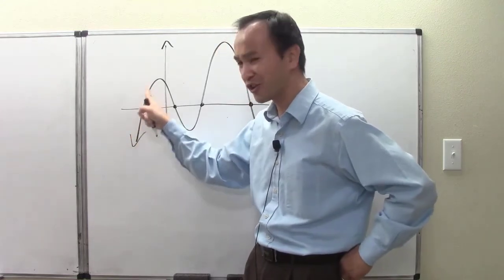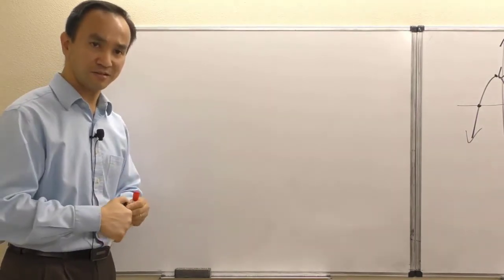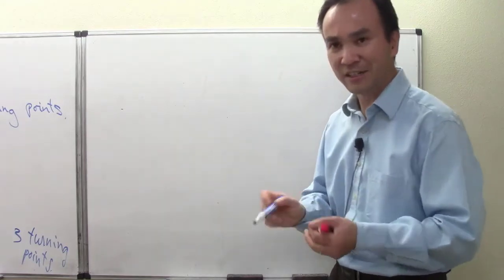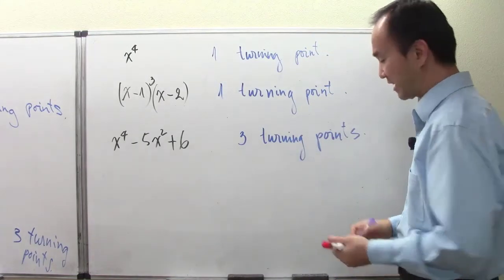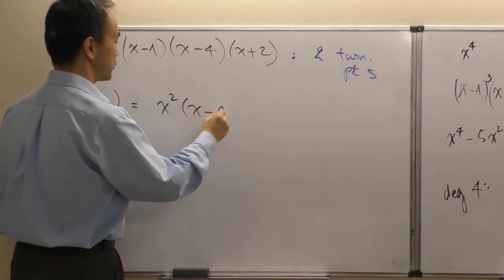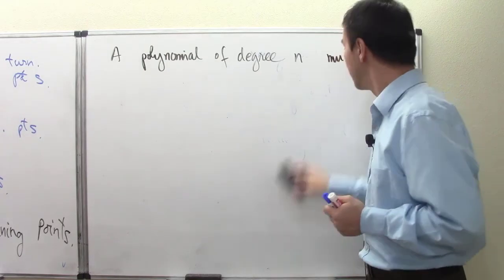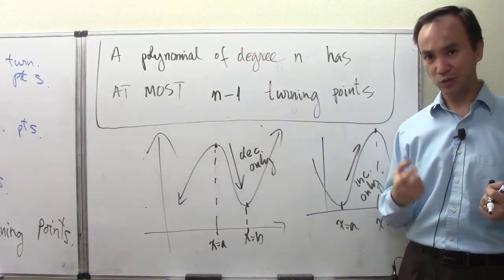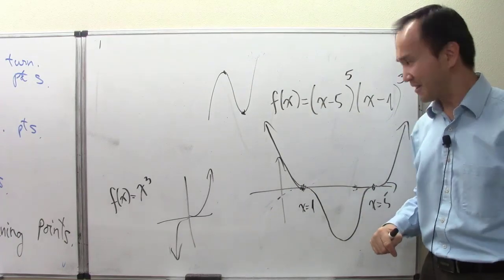141_P006: Polynomials - Turning Points